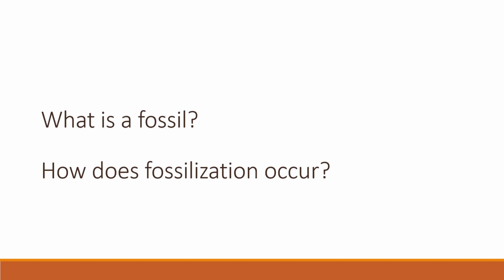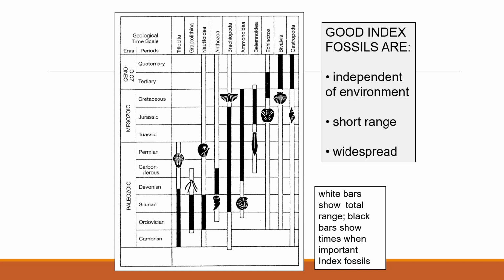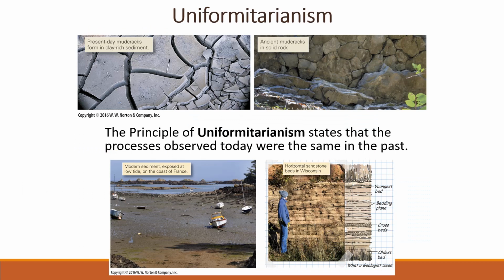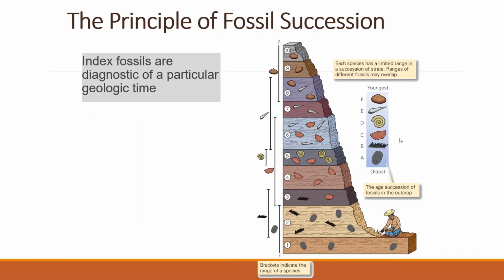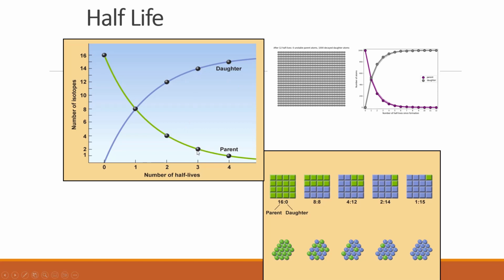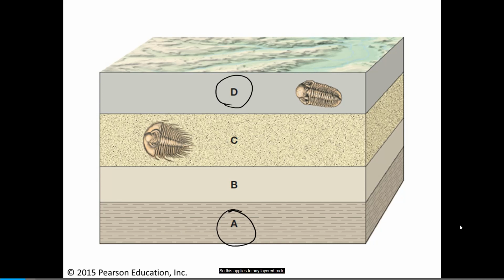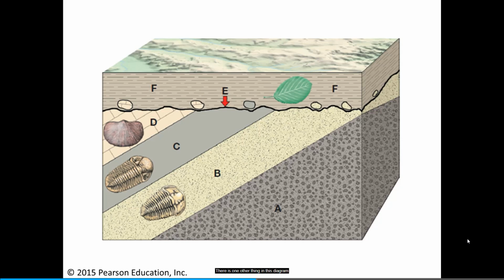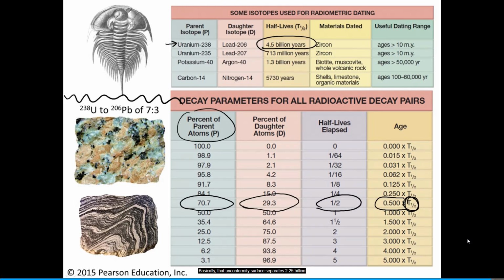ES-101 Spring 2023 Week 5 Lecture